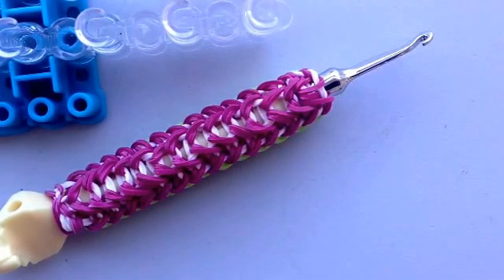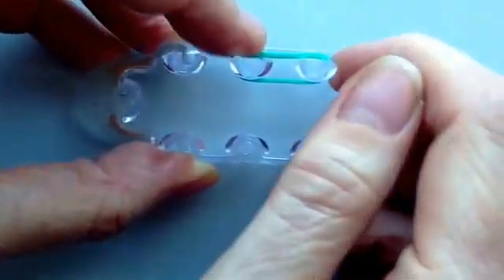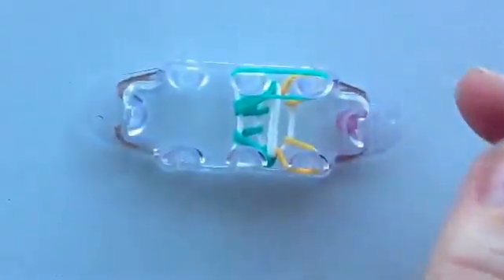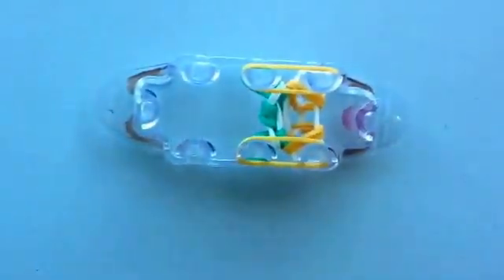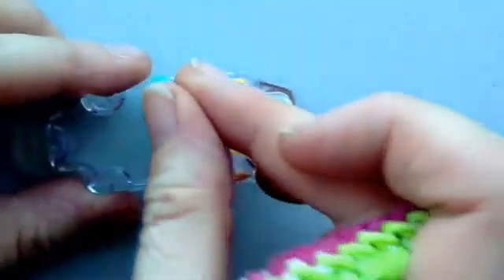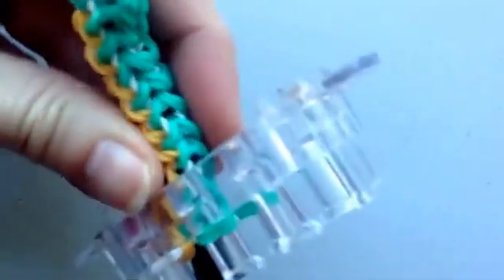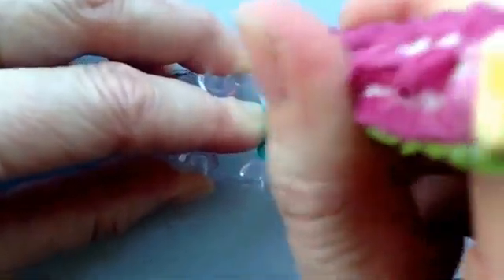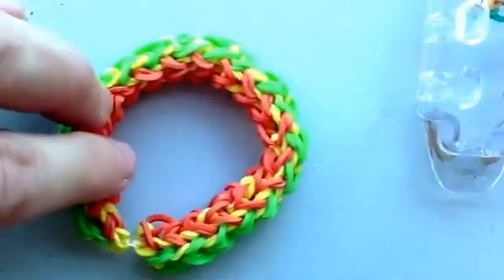Hollow Log Bracelet/Hook Grip/Pencil Grip Tutorial - Monster Tail (can be done on Rainbow Loom)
This design uses about 90 bands as a Hook Grip, 60 bands as a pencil grip and 180 -200 bands as a bracelet. It holds a lovely rounded shape in profile and it is reversible for colour (not style).

Hope you enjoy it! Please tag your photos so I get to see them